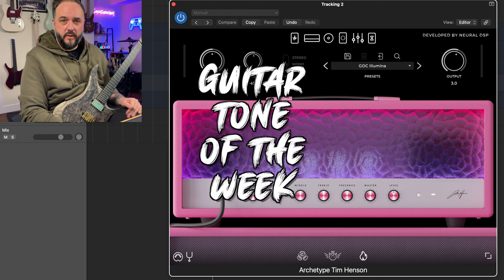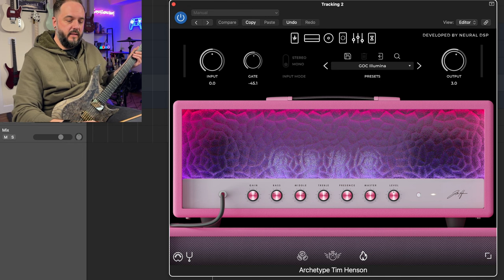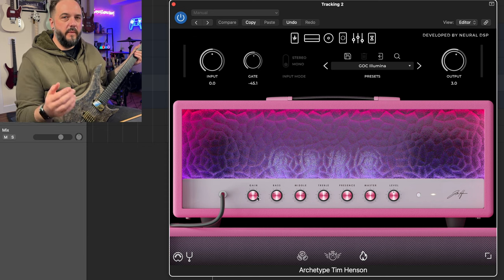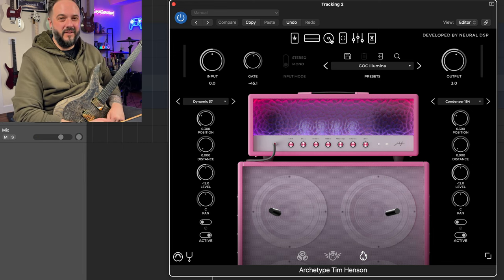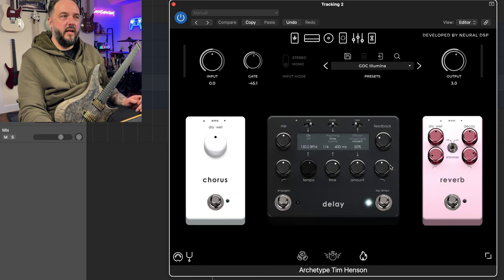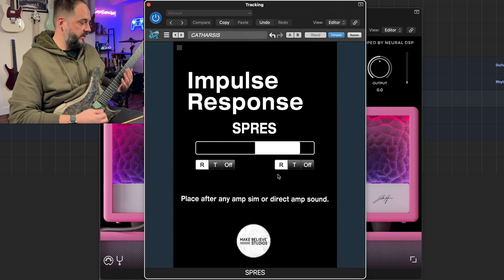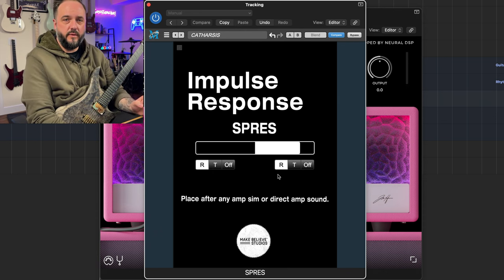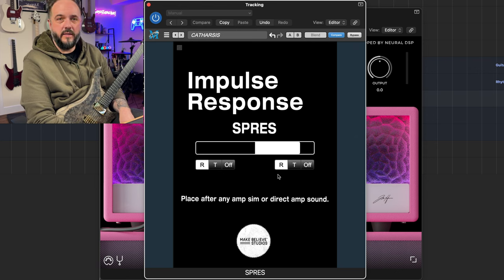Guitar Tone of the Week! Ft. Neural DSP Archetype Tim Henson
I was wondering if @NeuralDSP Archetype Tim Henson could handle some high gain guitar tones, considering I bought it for its clean and edge of breakup guitar tones. Let me know if this was a mission success or not!

I used the SPRES imuplse response plugin from @makebelievestudio in the second guitar tone here!

The guitar I am using is the @gocguitars Illumina + 6 string with @BKPickups Juggernaut bridge pickup, and Cold Sweat neck pickup.